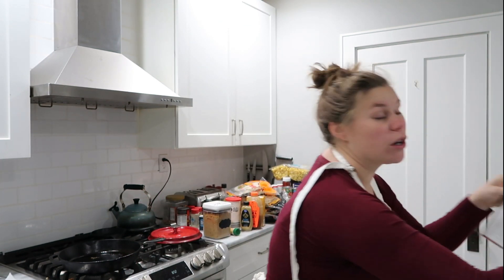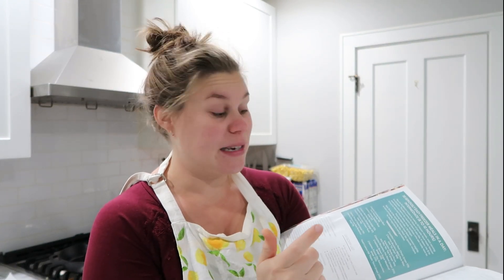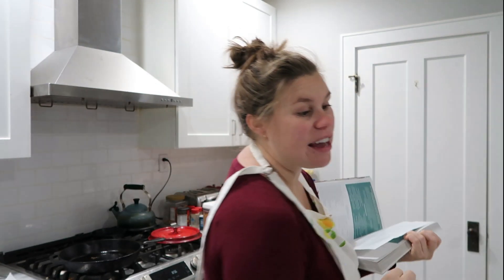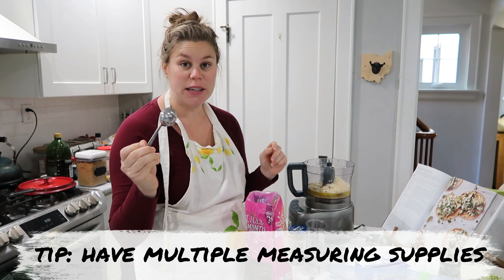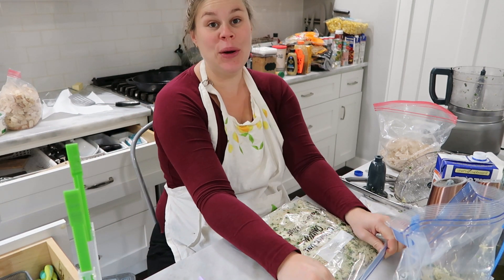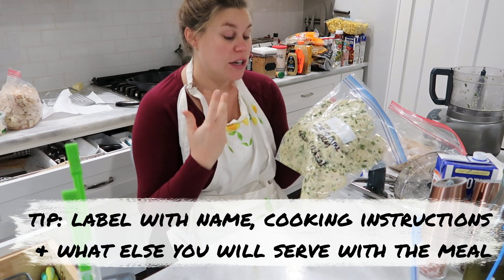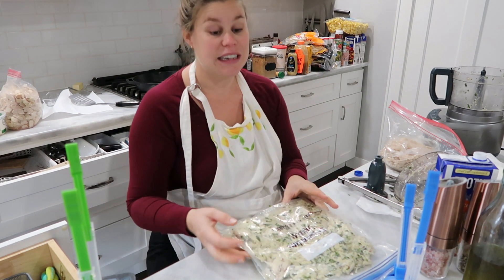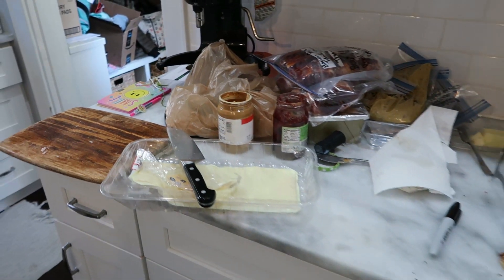POSTPARTUM FREEZER MEALS // FREEZER MEAL PLAN BEFORE BABY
Ready to stock the freezer for after baby and make some postpartum freezer meals?! Here is my freezer meal plan before baby and all of my tips after doing this 4 times!

Freezer meals book

Bag holders
Recipe Stand
Food Chopper